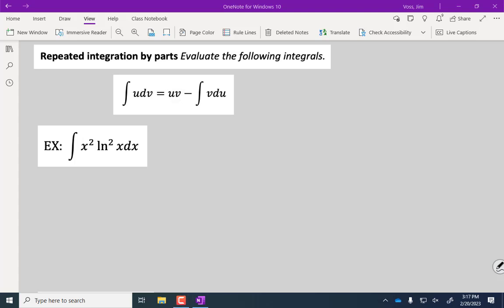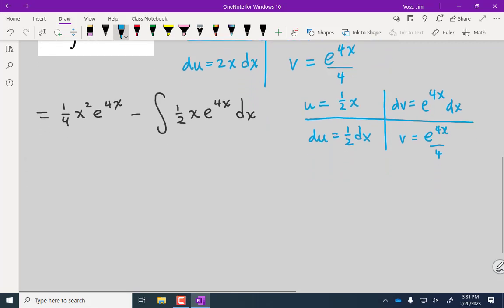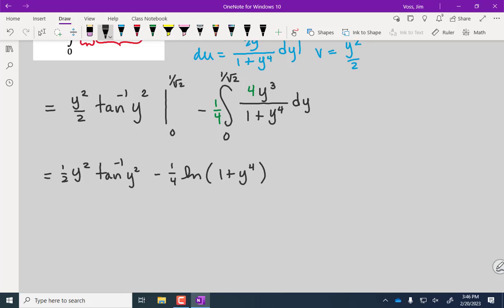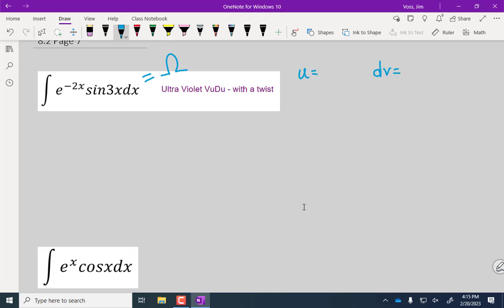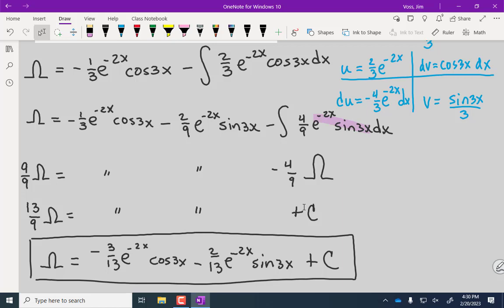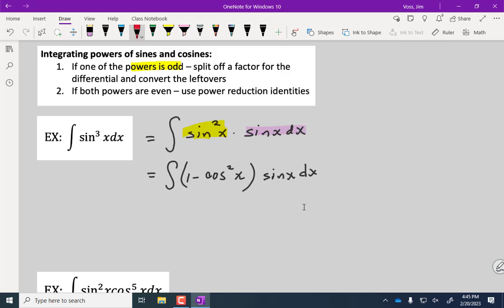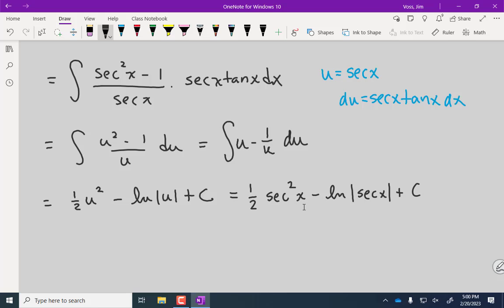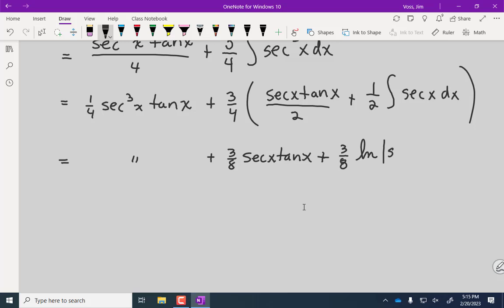MAT 2420001 Lecture 9